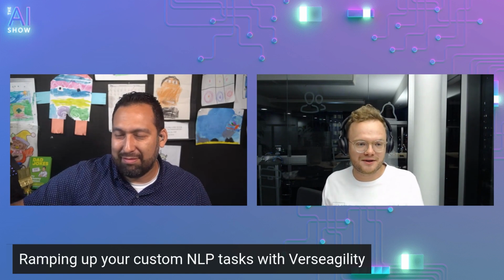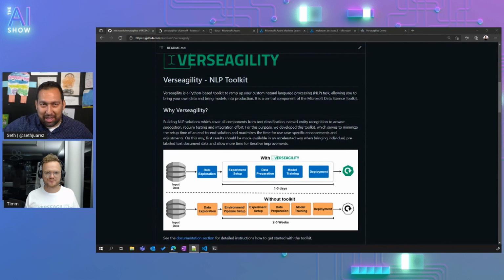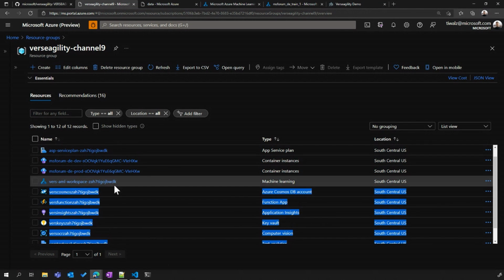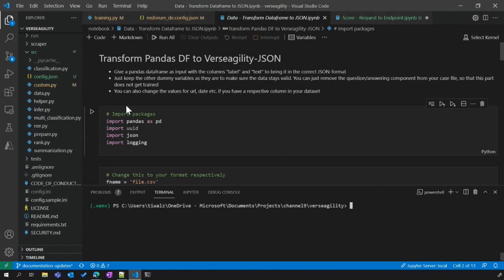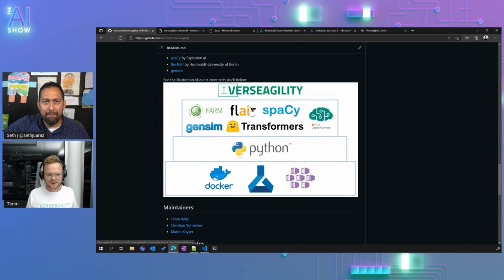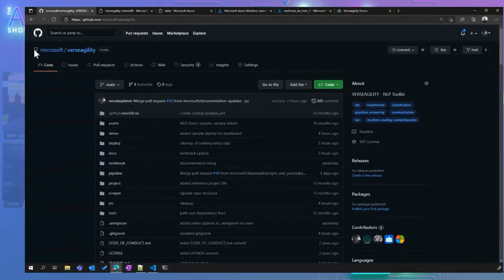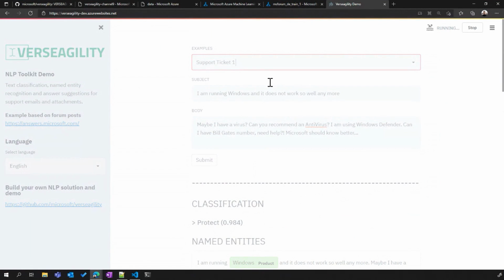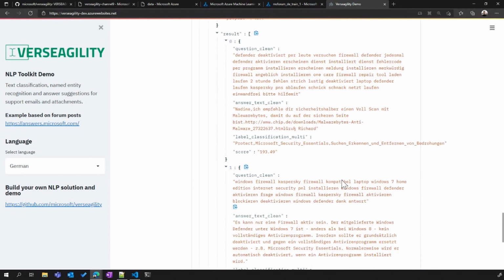AI Show | Ramping up your custom NLP tasks with Verseagility | Episode 30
On this episode of the AI Show, Timm Walz joins Seth to talk about how ramping up your custom NLP tasks with Verseagility will benefit your data science workflow. He'll show us how to use the toolkit in combination with Azure Machine Learning. Be sure to check it out!

Jump to:
00:00 AI Show with Seth Juarez
00:27 Welcome Timm Walz
01:00 What is Verseagility
02:40 What does Verseagility include
-standardized template for Infra as code
-scripts
-project conflicts
04:25 Demo
07:44 More about the data
11:42 Machine Learning tech stack
15:42 Learn more
16:35 Example tickets